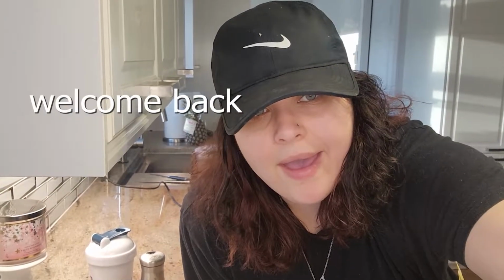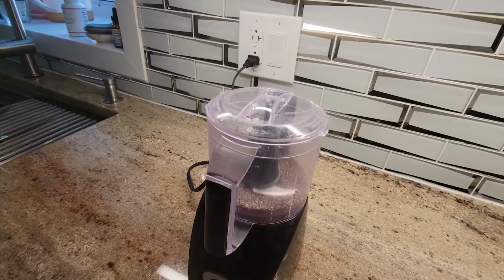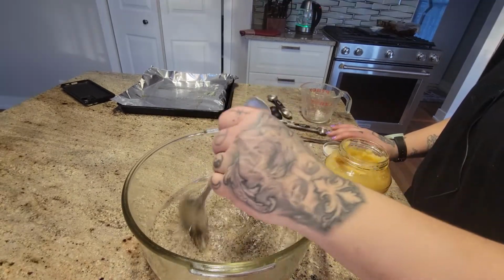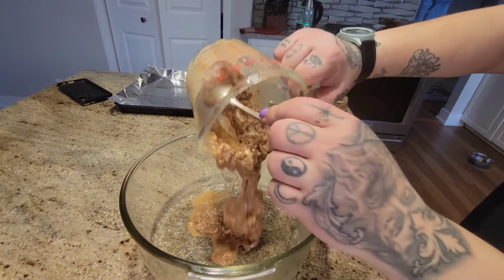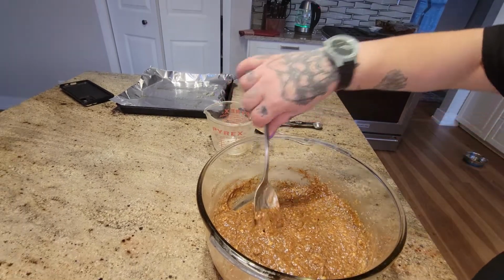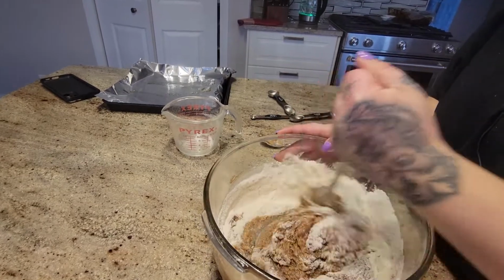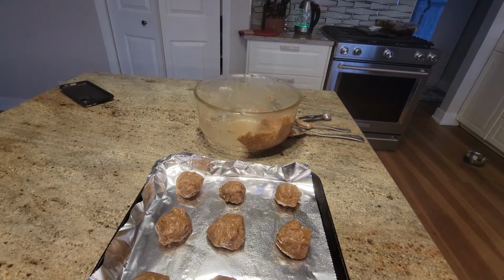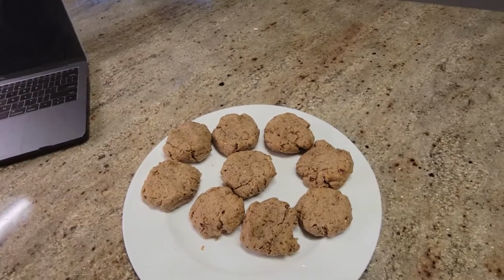Make Almond Butter Cookies With Me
I tried making almond butter cookies, they were ok, not the best. Next time I would add more flavor, they were just very bland. I ate them later with some honey and it was better, so try that if you try this!

Edited by:
MegaFuse